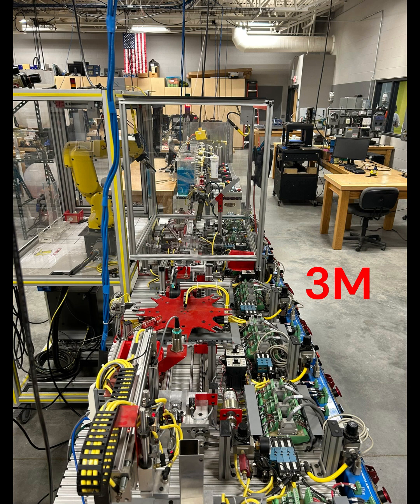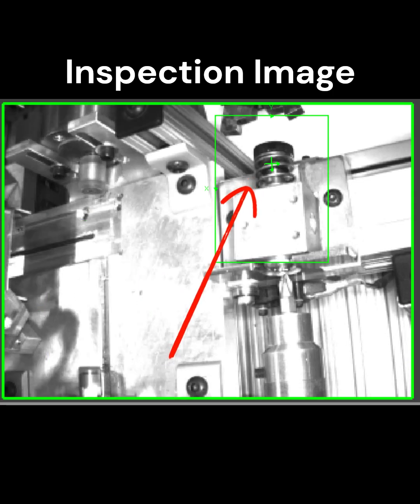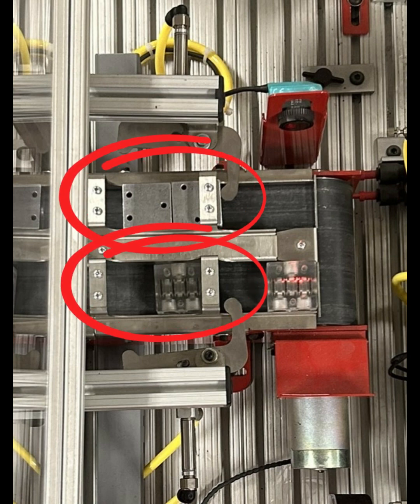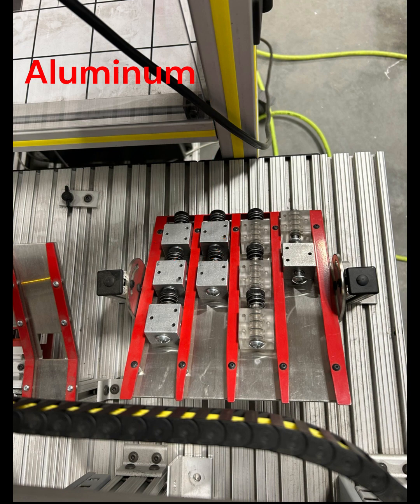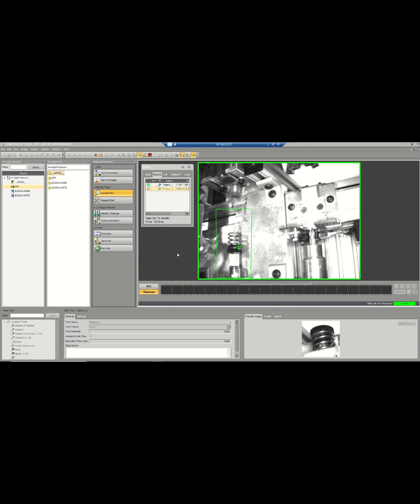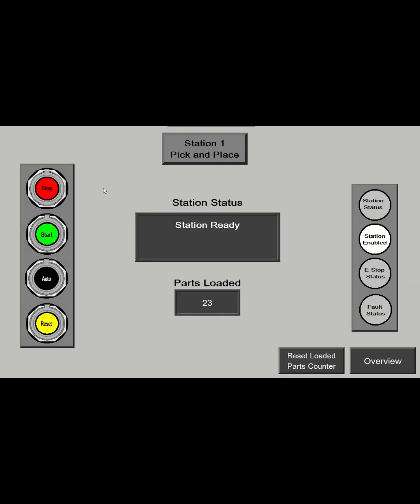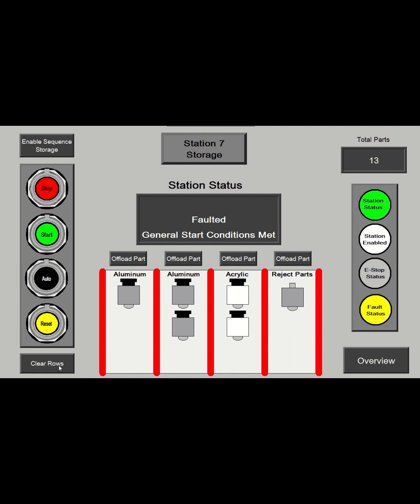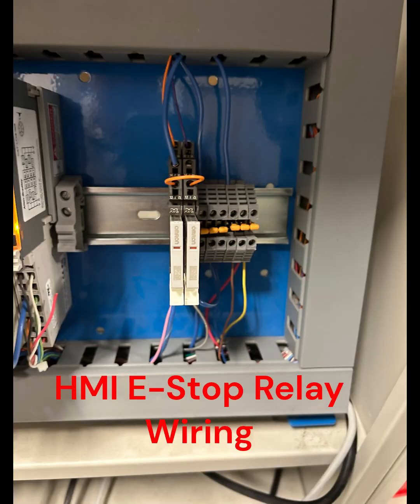Project 2 Mechatronics Trainer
2nd SCADA Lab Project with the assembly line Amatrol Mechatronics Trainer